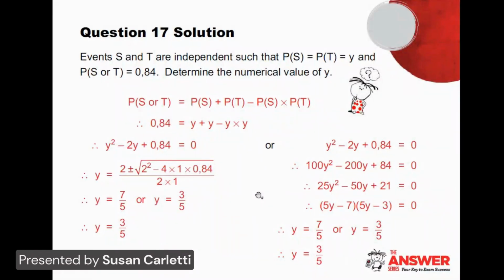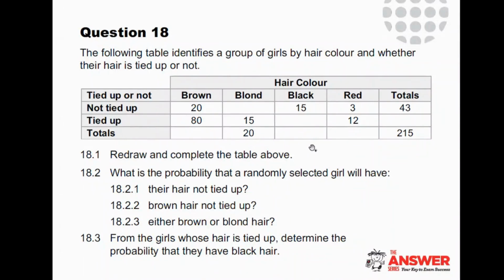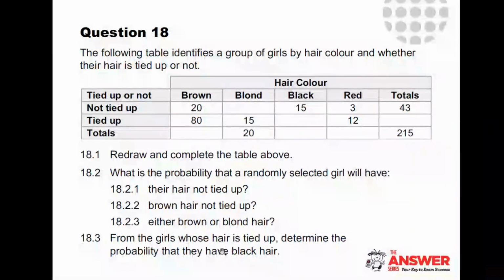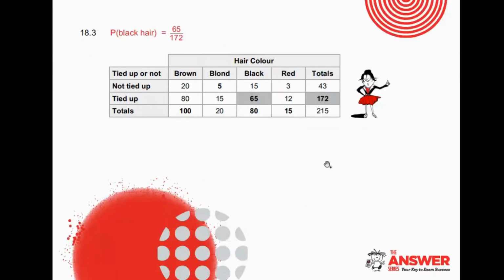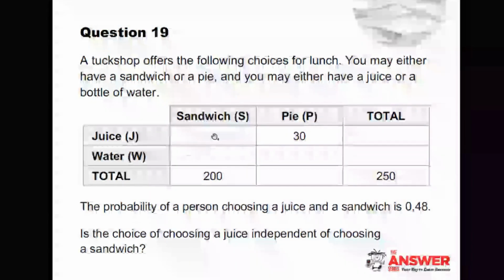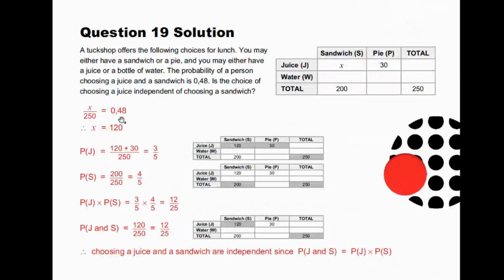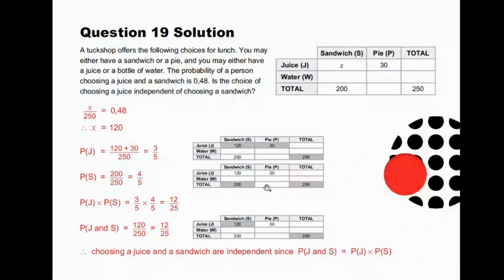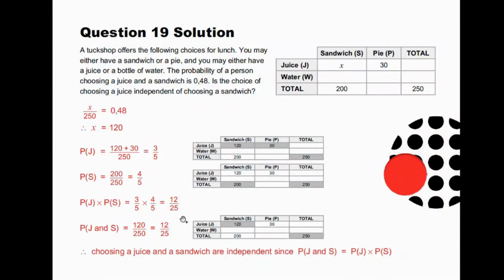MATHS PROBABILITY WEBINAR #6 – Contingency tables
Many teachers go into semi-panic mode at the mention of Probability! This webinar was designed for nervous and novice teachers who are keen to explore this topic thoroughly.

Experienced and expert teachers, however, will also still find it very useful. The webinar focuses on Grade 10 and 11 Probability, looking at how to fit everything into the allocated time, as well as discussing many examples and providing a plan on how to teach it.

The videos on this series are:
#1 - The basics
 #2 - Terminology and formulae
#3 - Venn diagrams
#4 - Tree diagrams
 #5 - More formulae and independent events
#6 - Contingency tables
#7 - Mixed examples